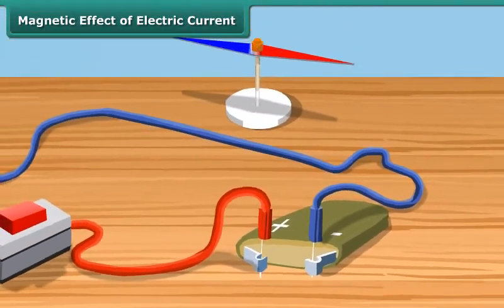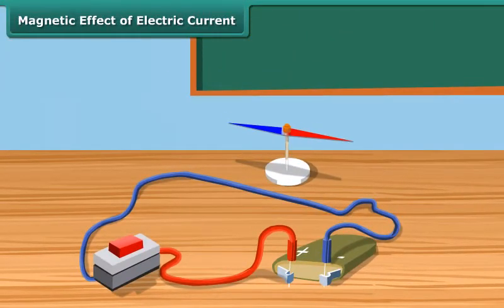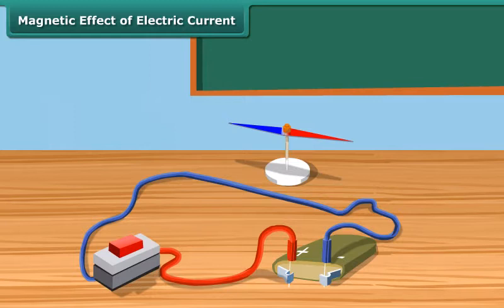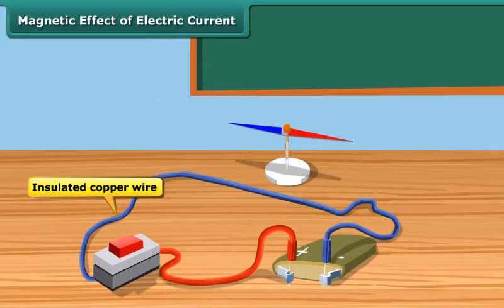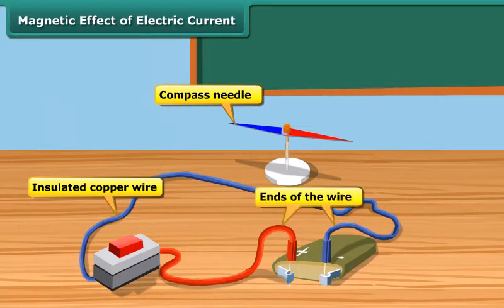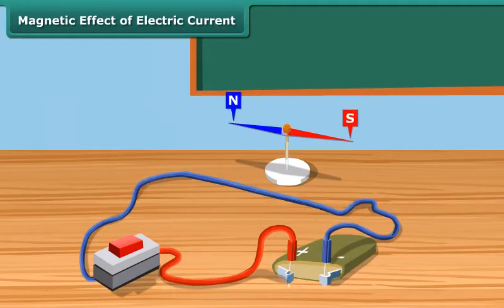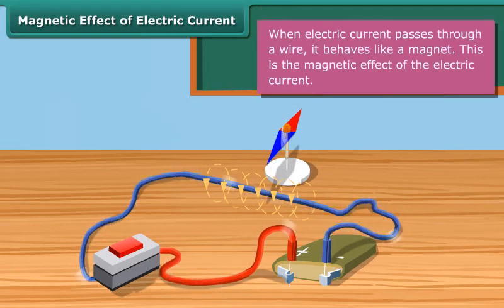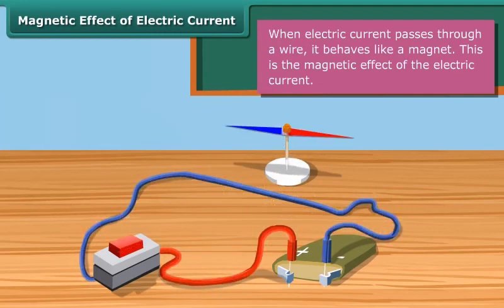Class 7 Science, magnetic effect of current